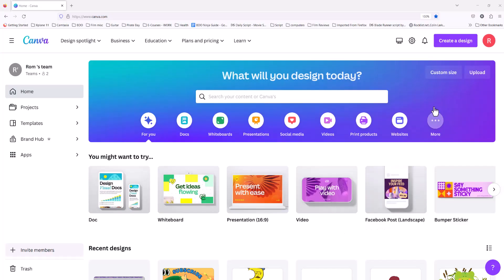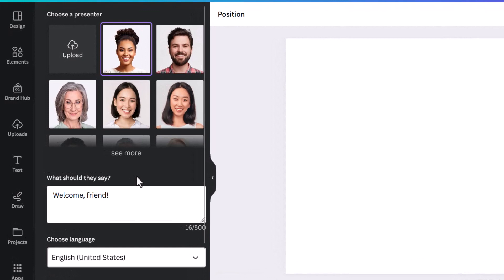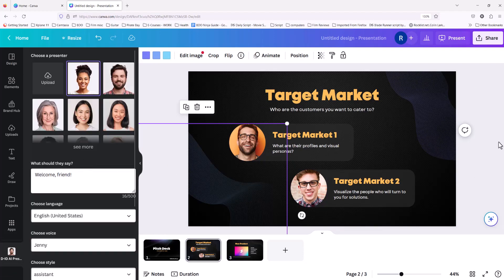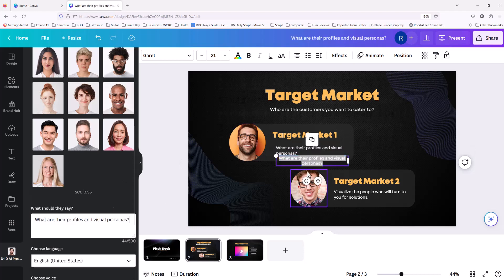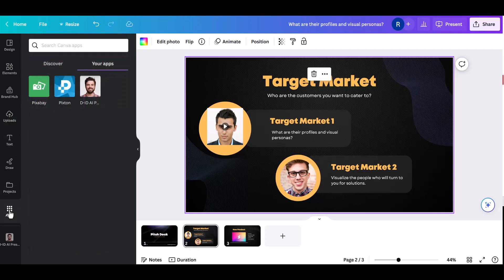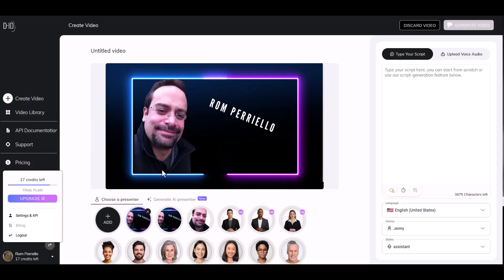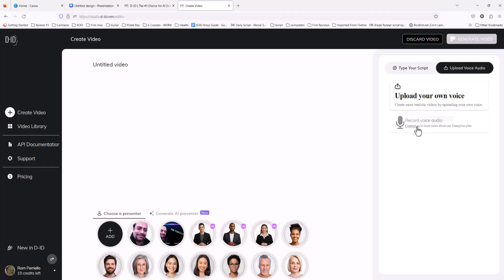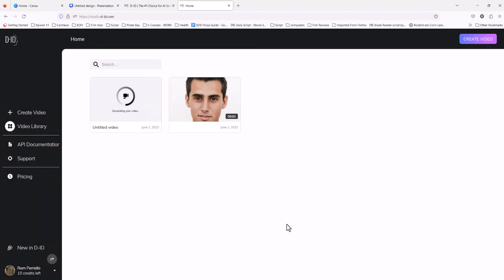Create a Talking Avatar of Yourself with Canva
In this tutorial, we show you how to create a talking avatar of yourself using Canva in conjunction with the D-ID app.
You can use these for presentations, videos, sales & marketing and learning & development.